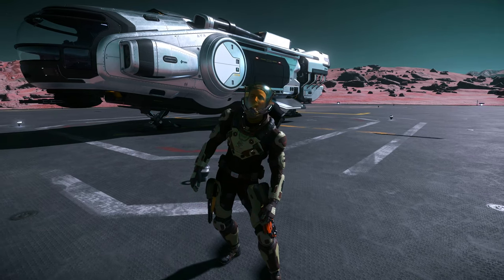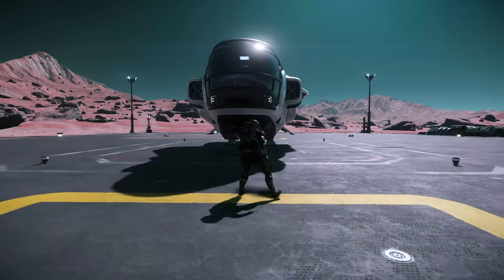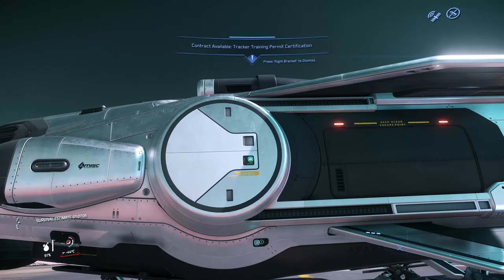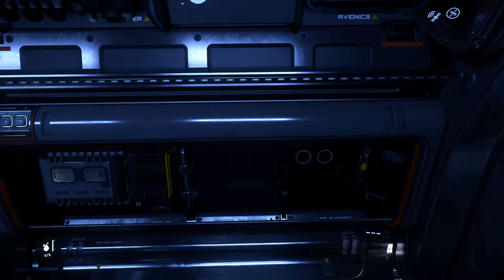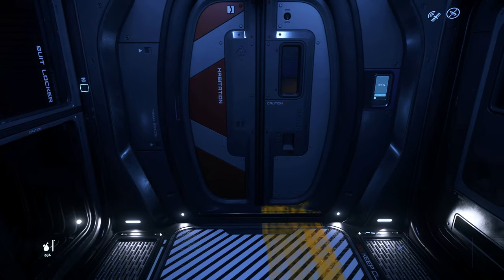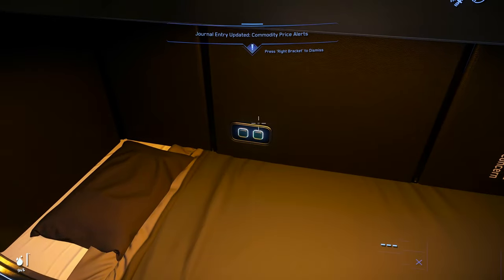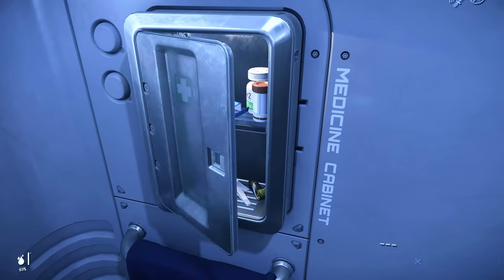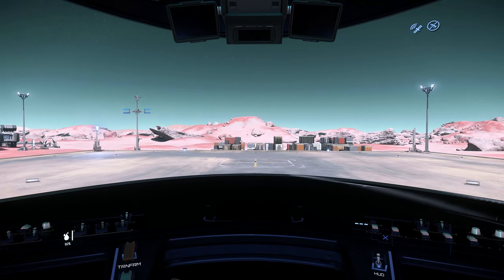A First Look at the MISC Hull A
A First Look at the MISC Hull A - The brand new cargo ship for Star Citizen 3.17 sporting 64 SCU and a new spindle gear technology.  How does it fly, well you will have to watch to find out!

TIMESTAMPS
Intro - 00:00
Ship Exterior - 01:20
Ship Interior - 04:50
Cockpit Layout - 10:45
Spindle/Adding Cargo - 13:12
Atmo Flight - 16:20
Space Flight - 20:33
Landing - 25:20
Loadout - 30:50
Outtro - 37:29